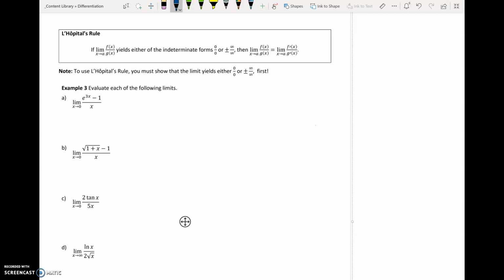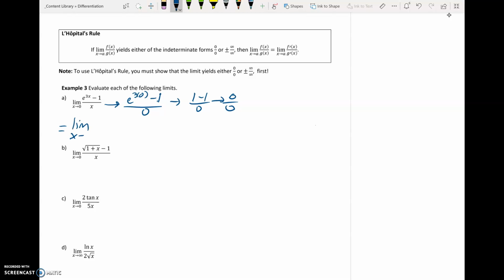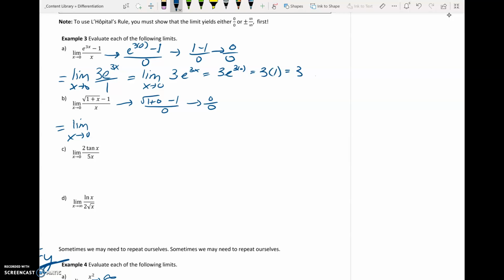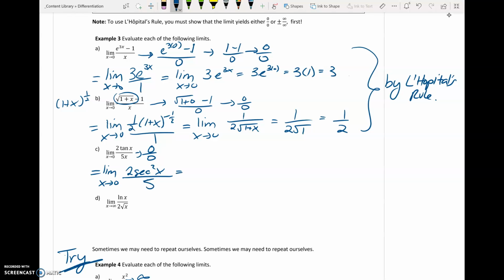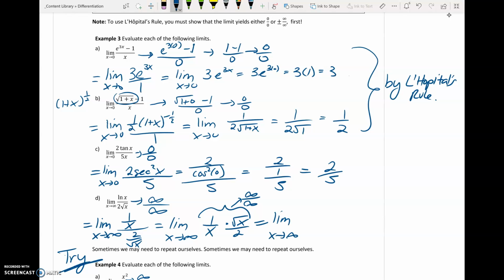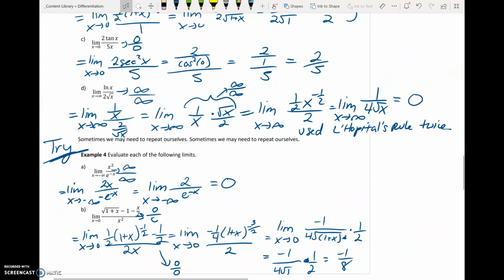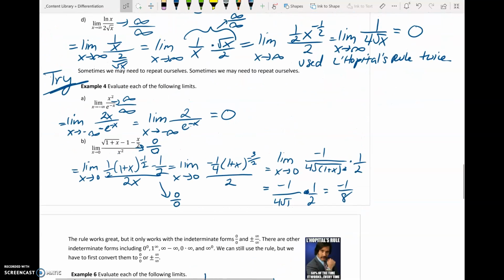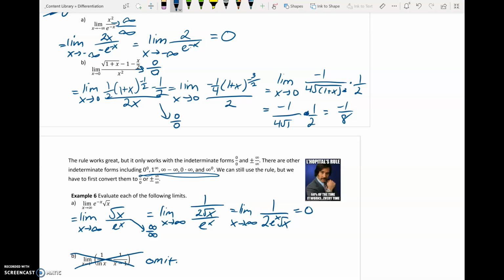AP Calculus: L'Hopital's Rule